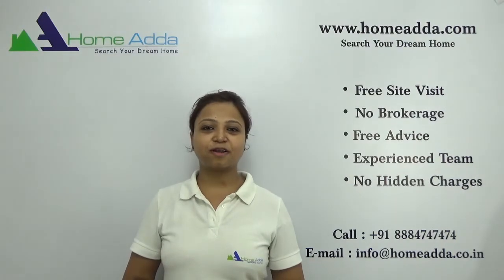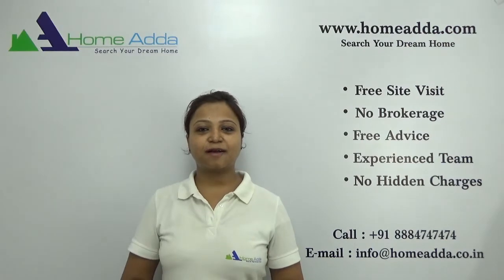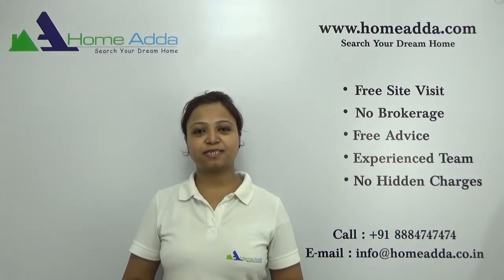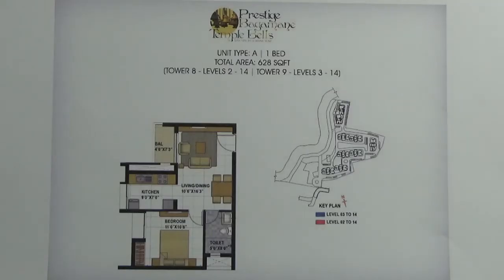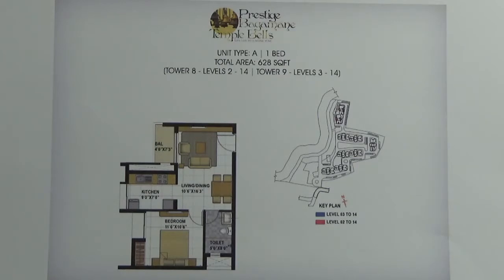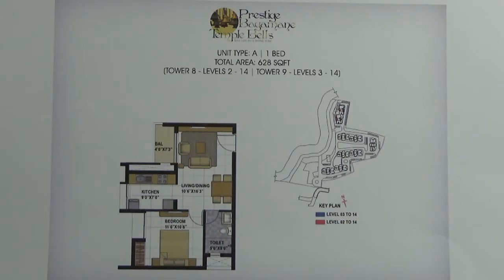Prestige Bagamane Temple Bells | Floor Plan | 1 BHK | 628 Square Feet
1 BHK floor Plan of Prestige Bagamane Temple Bells | Explaining Super Built Area ( SBA) | Carpet Area | Car Parking | Entrance Facing | Available Towers | Common Wall | Bedroom | Foyer | Living | Dining | Toilets | Balcony | Kitchen| Utility.